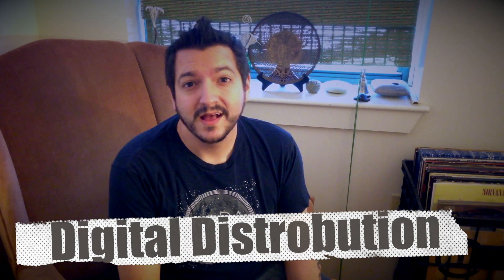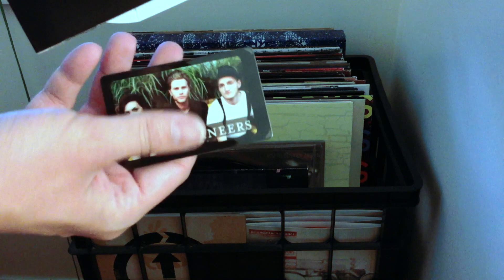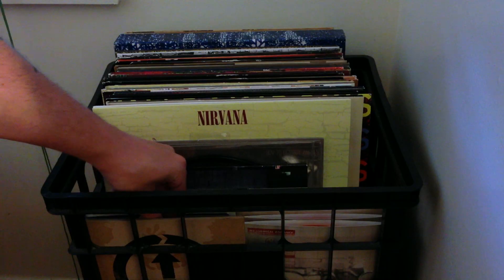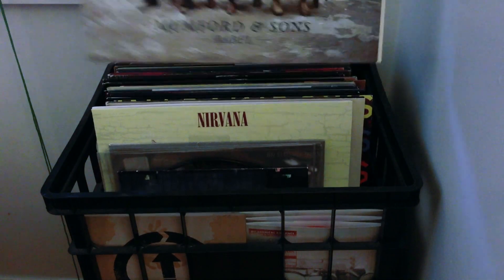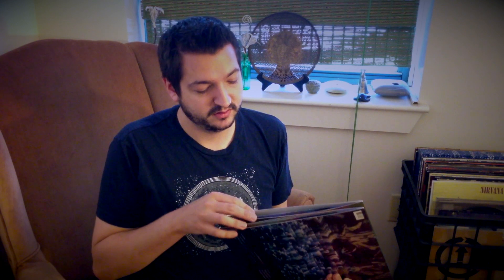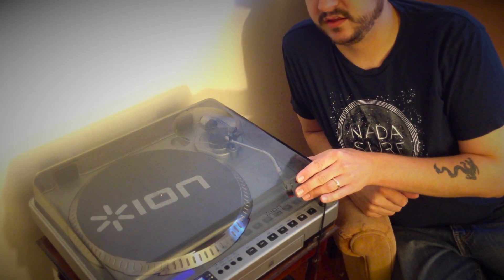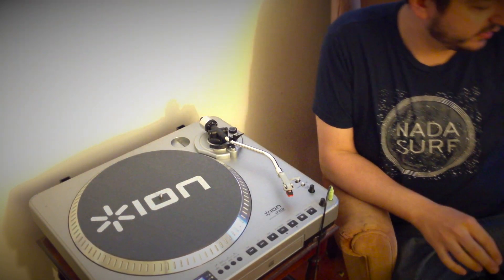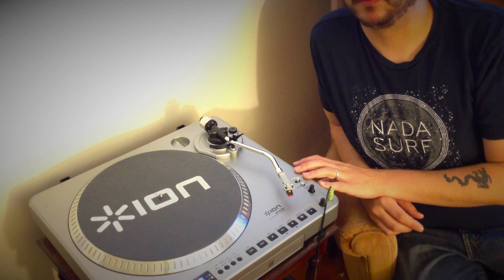The Vinyl Bin - Digital Distrobution for Vinyl Releases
On this episode of The Vinyl Bin, I talk about the various ways artists are making hard copy vinlys more desirable then CDs and the ways they are letting customers take their collection on the go.